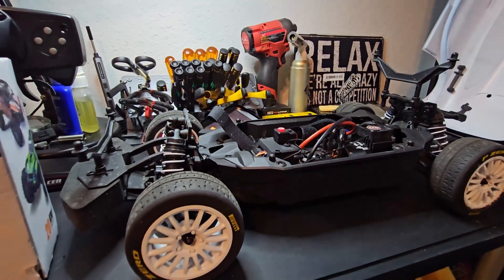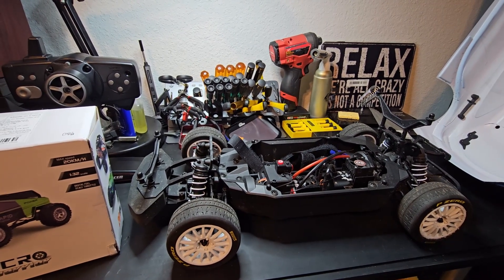Making a Bad RC Car AMAZING! + Free RC Car Giveaway!!!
This is the Cen Racing Ford Puma Rally car. Beautiful car, great running gear and the worlds WORST radio. I change out the bad radio system for an AVC Spektrum setup and it completely transforms the car!